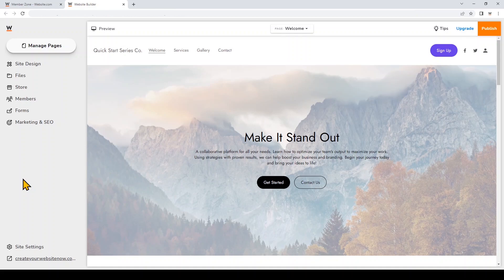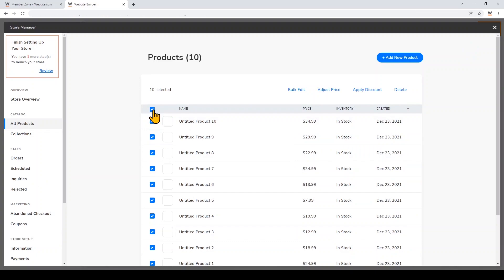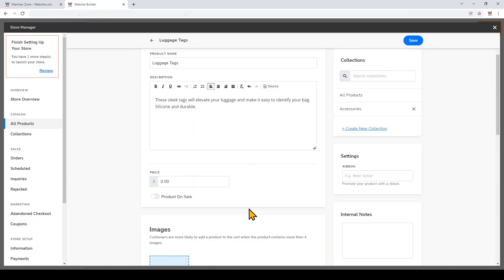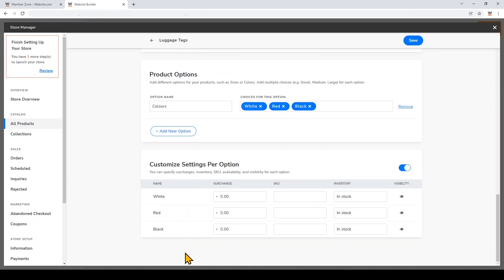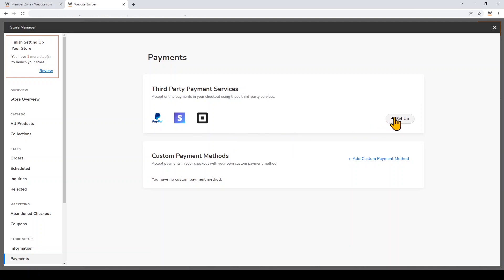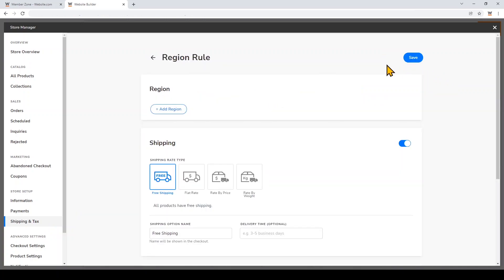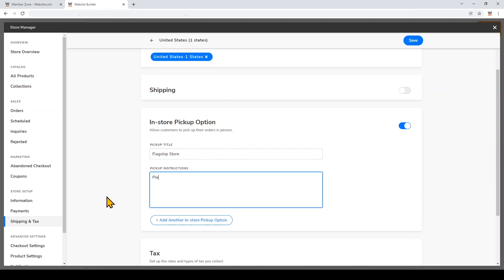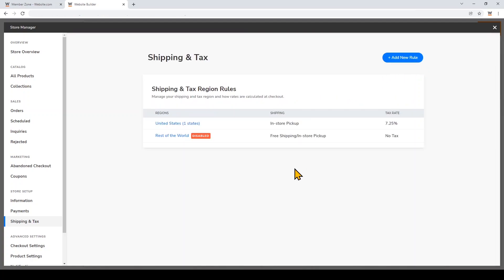The Easiest Way To Make an Online Store with Curbside Pickup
Learn how to set up an online store with the Website.com online store builder! Start selling your products and set up curbside pickup for easier shopping.

0:28 Add Online Store
0:50 Add and Delete Products
1:49 Add Product to Collection
2:33 Add Product Images
3:00 Product Options
3:41 Set up business name, info, currency
4:20 Set up store payment
5:20 Set up curbside pickup